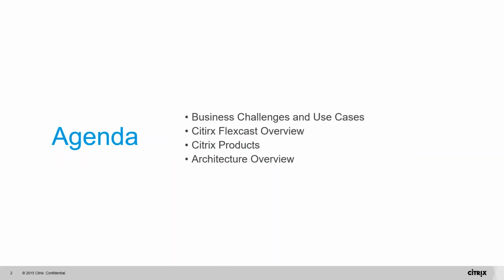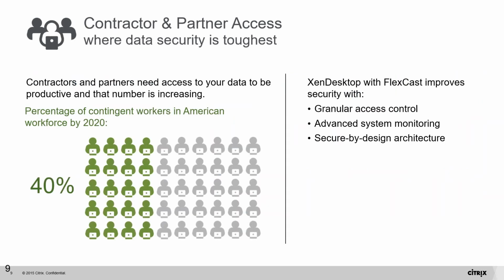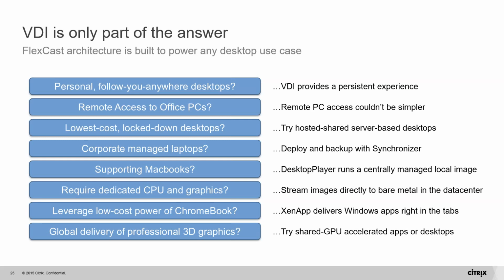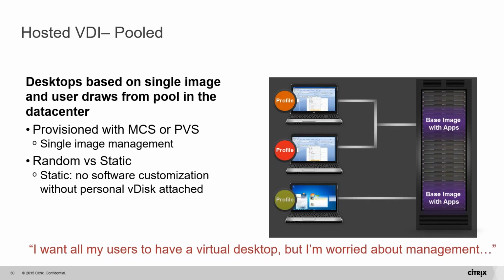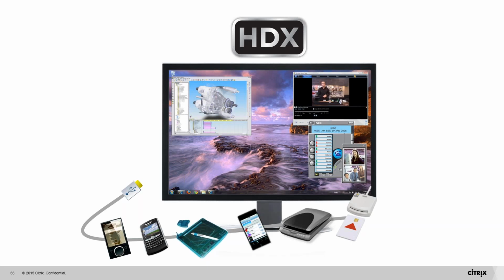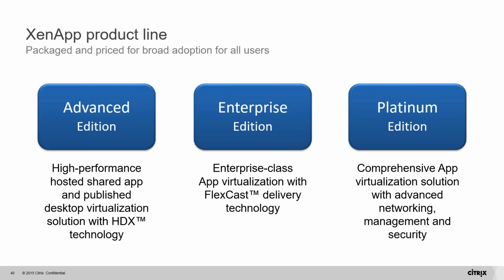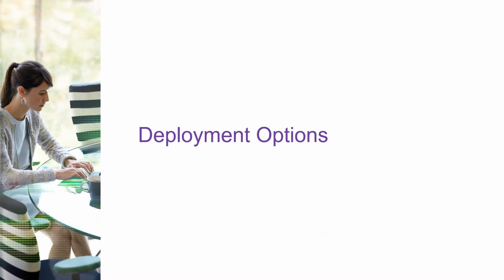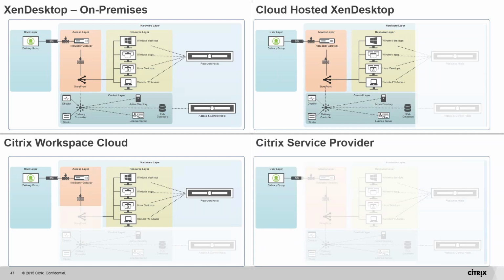Webinar - Citrix Virtual Apps and Desktops - Hosted by Advanticom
Advanticom and Citrix bring you this webinar on virtual applications and VDI.  A full high-level overview of Citrix products and how they function, this webinar is a great watch to determine which VDI structure is best for your organization.